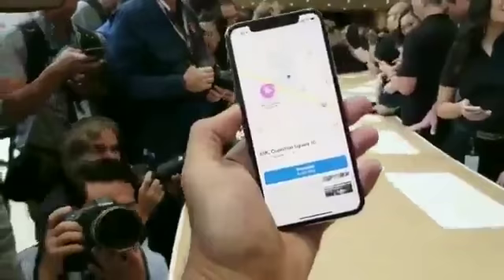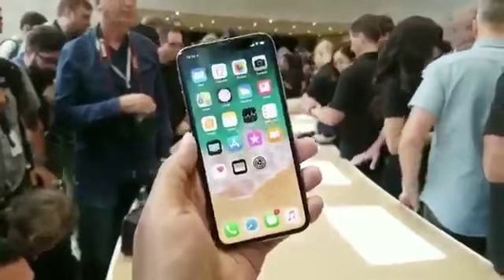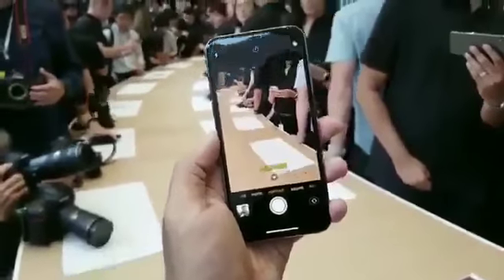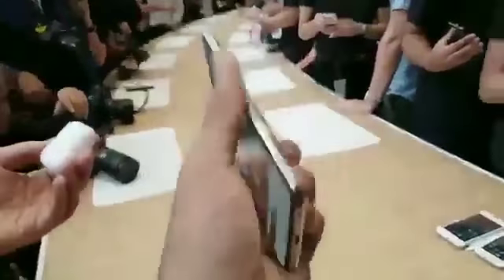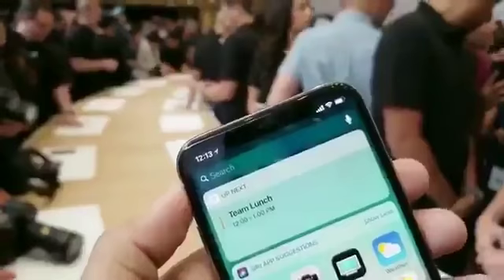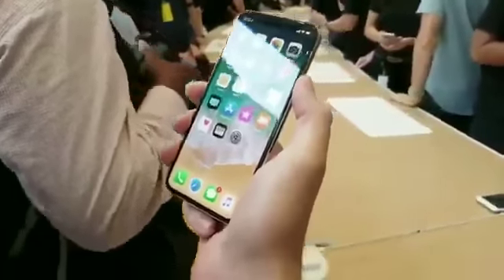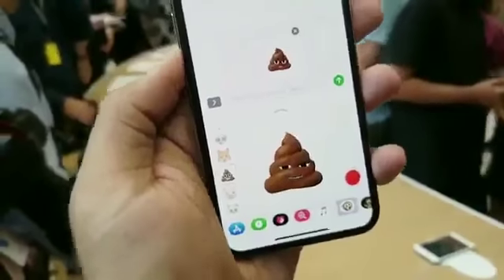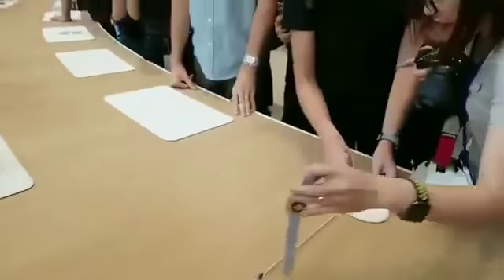IPHONE X(ОБЗОР)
IPHONE X